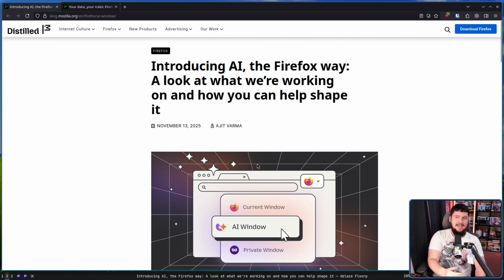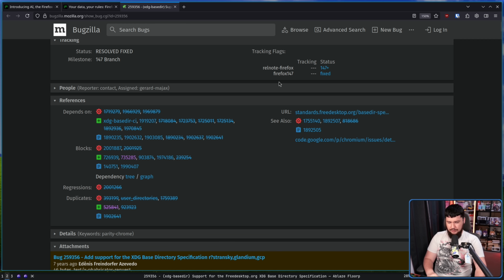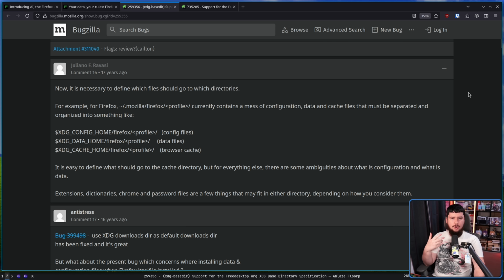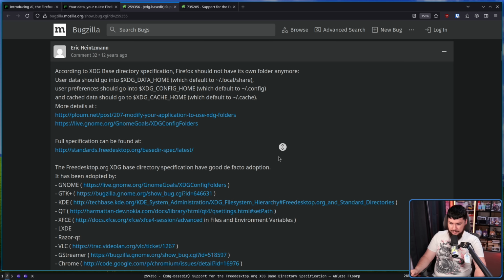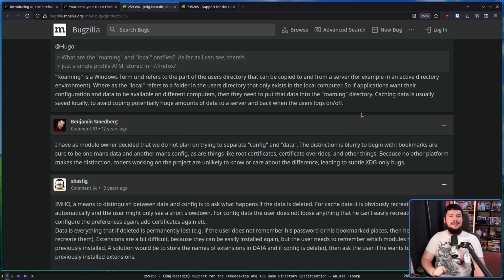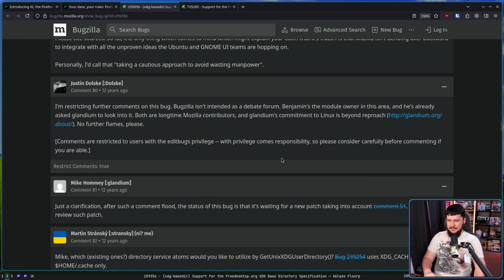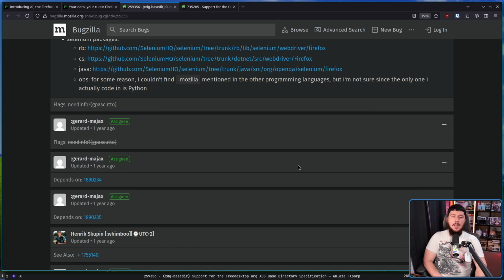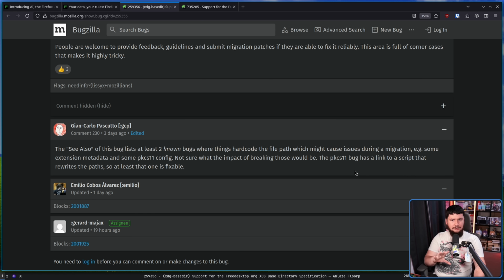Firefox Fixed Linux Support After 21 Years Of Waiting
After 21 years of the bug report being open Firefox has finally decided to fix the awful .mozilla folder in the home directory and properly implement the XDG base directory specification.

Credits
🎨 Channel Art:
Profile Picture: